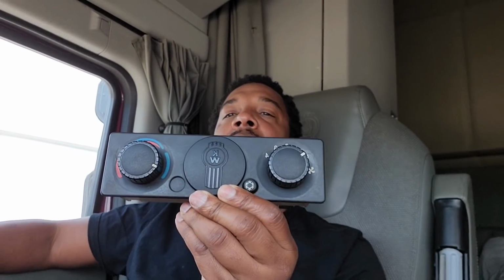Trucking - You Deserve Better...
Shout out to the Super Truckers...